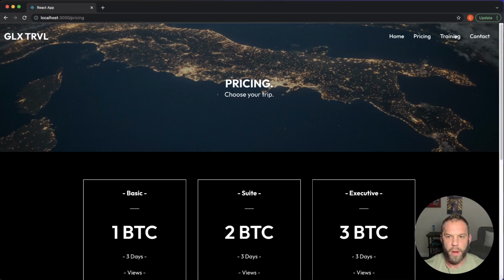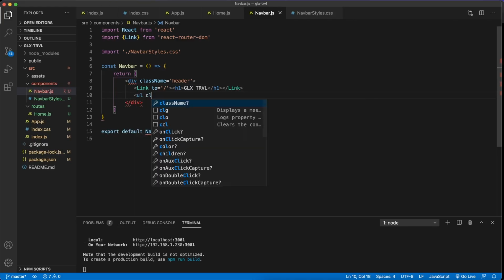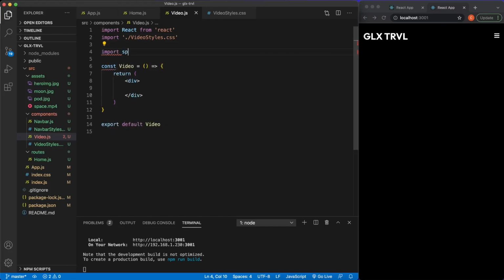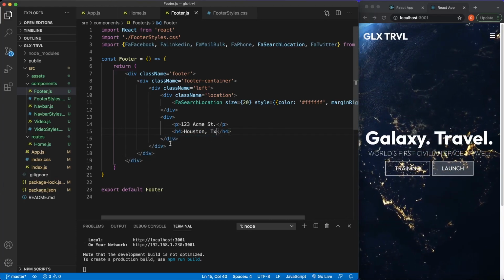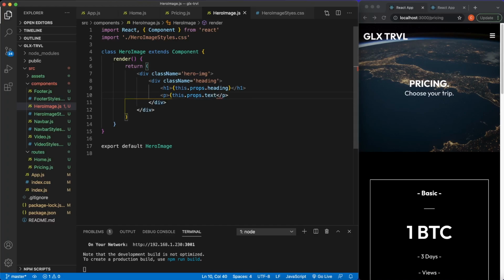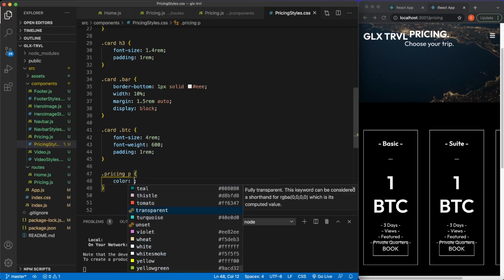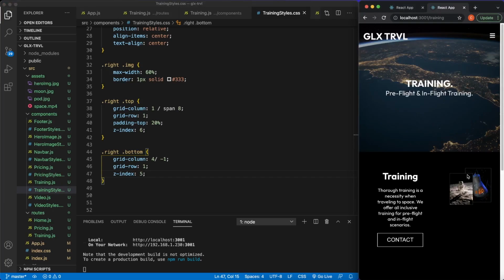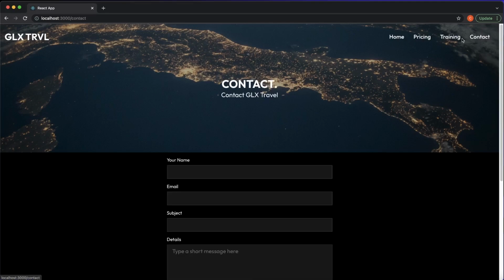Build A React JS Website From Scratch - Beginner Tutorial Using React Router Dom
Follow along and see how I built this space travel website in React JS. We will be using a couple react packages such as "React Icons" and "React Router Dom V6" so we can have multiple pages in our React application. The homepage features a full width video hero component that we will create. Also, we will be passing in dynamic data via props to a hero image class component we create allowing us to reuse a component while adding different data to each page. I would appreciate any feedback from you. Thank you for following along.

Coding Challenges!

Time Stamps:
00:02:45 - Install React Icons & React-Router-DOM
00:03:50 - App File Structure
00:05:05 - Create Home Component
00:09:20 - Setting up React-Router-Dom
00:12:20 - Navbar Component (useState Hook)
00:27:01 - Video Hero Component
00:38:09 - Footer With React-Icons
00:53:40 - Hero Class Component Passing in Props
01:00:45 - Pricing Component
01:11:10 - Training Component
01:24:01 - Contact Component
01:32:05 - Change Navbar Color When Scrolling